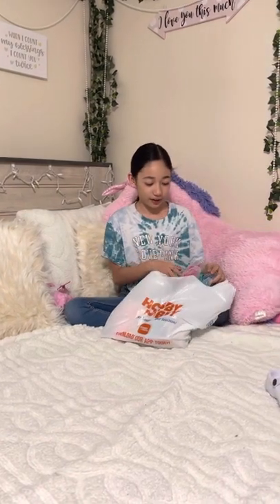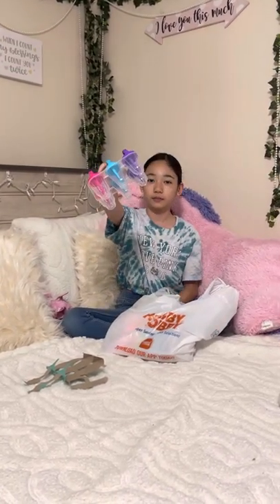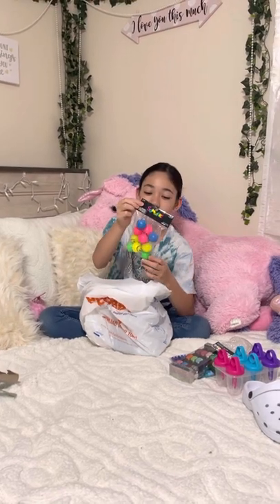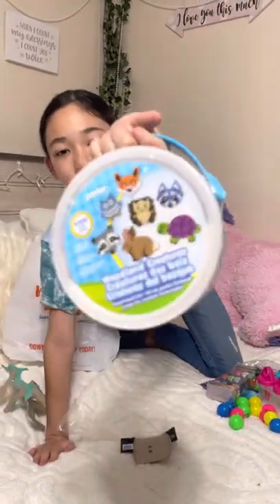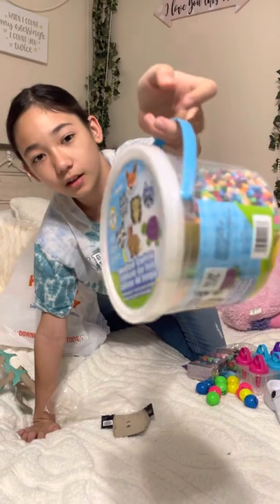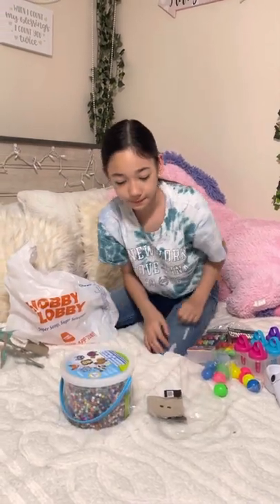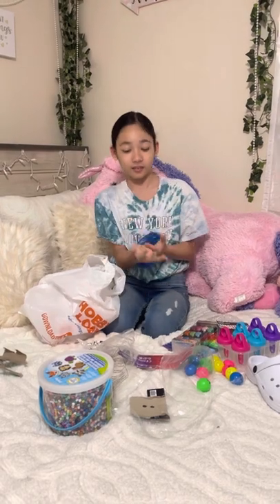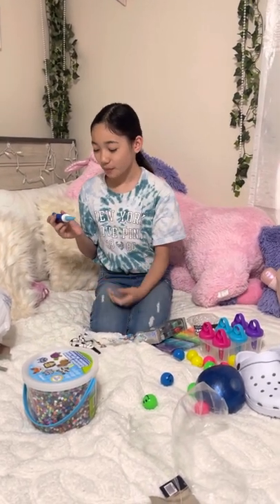What’s in Her Hobby Lobby Shopping Bag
Nadia came shop with me at Hobby Lobby.. I had craft supplies. Let’s see what she got.. @khloriscrafts